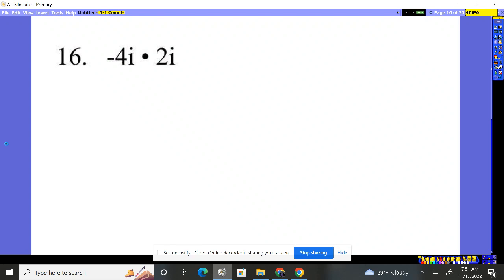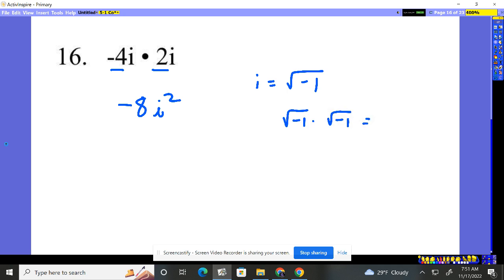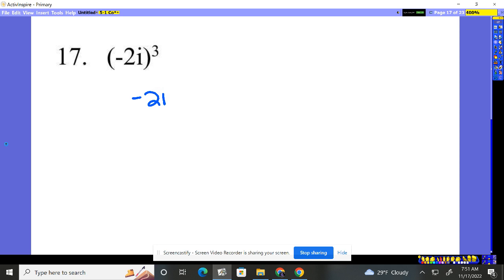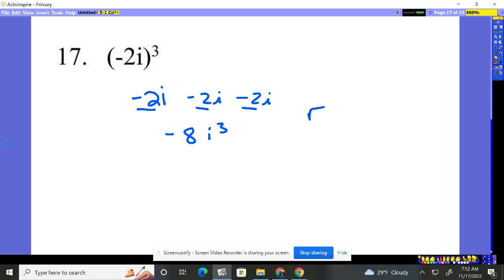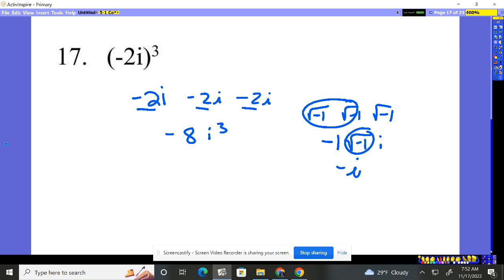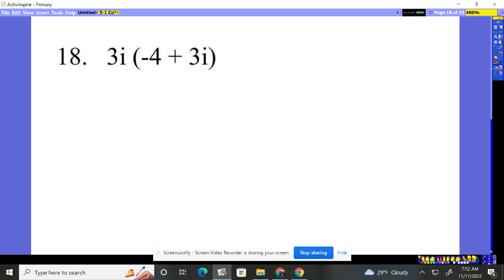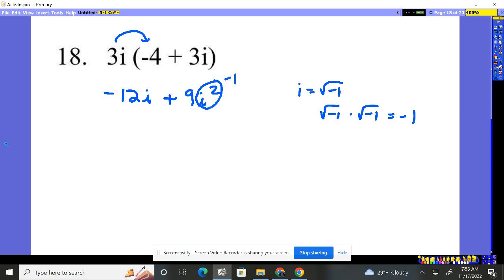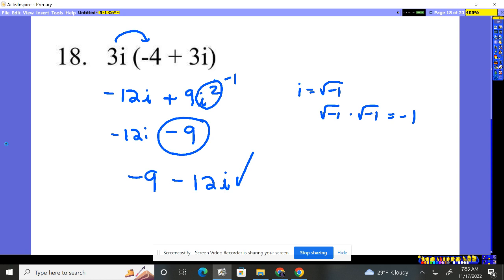Algebra 2 5-1 Complex Numbers #16-18